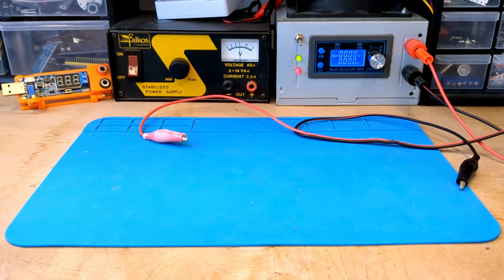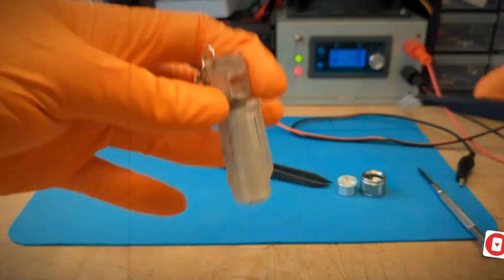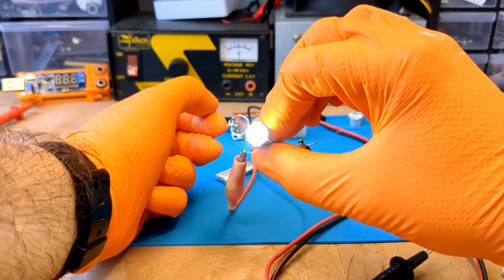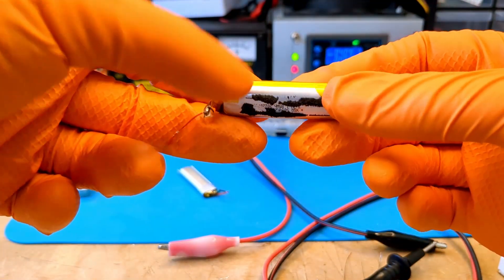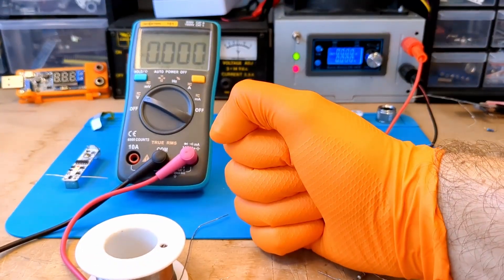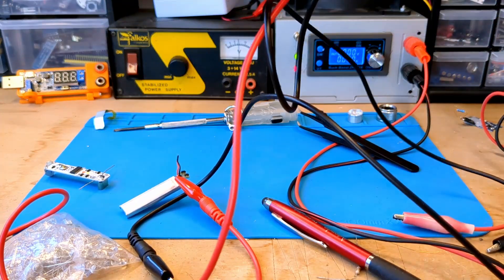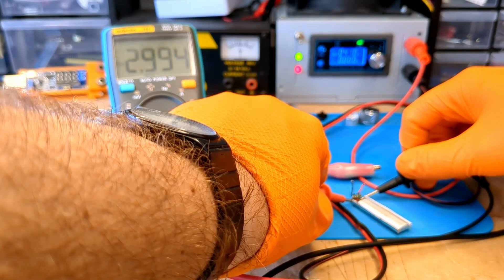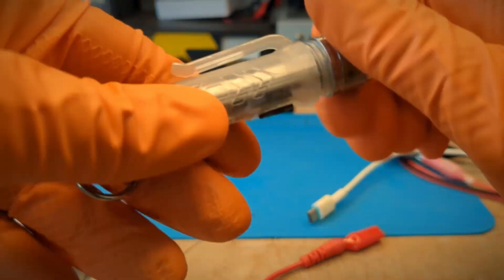How I rescued my flashlight. [How to restore dead batteries]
🔦 Today I will tell you how I saved my favorite flashlight.
I thought the battery was dead, instead I found a way to save it!

My flashlight
A much better flashlight